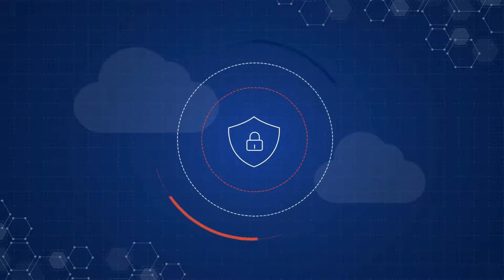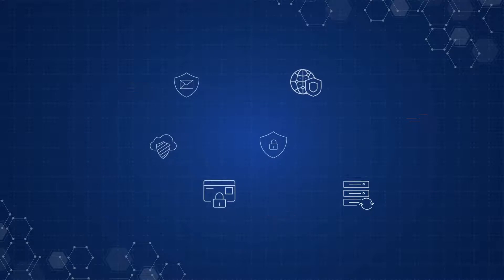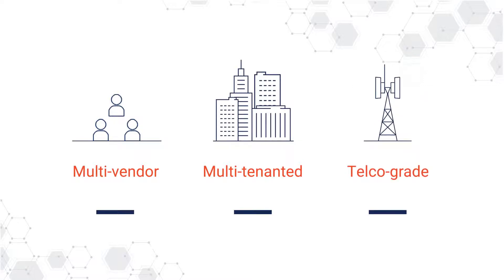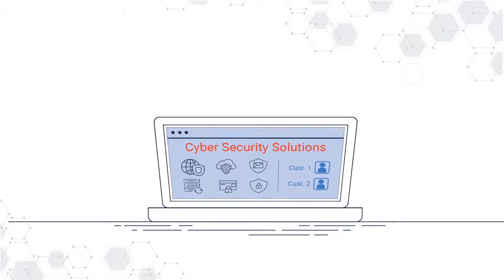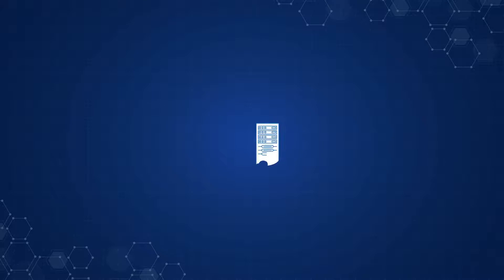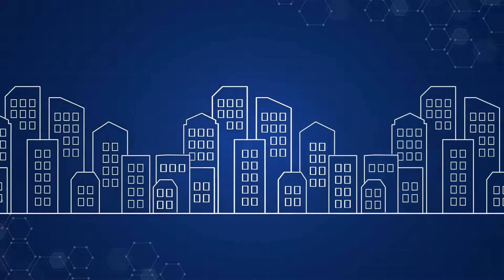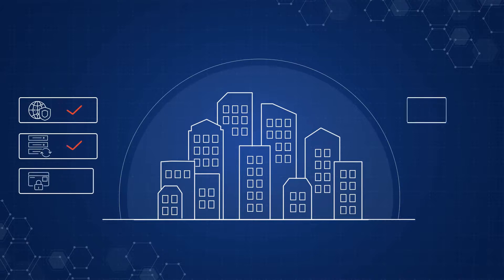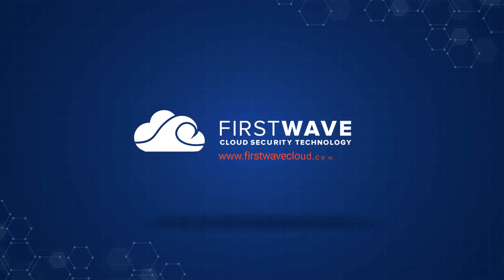Remote Worker Cyber Security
A Suite of enterprise grade smart Perimeter Cloud Security Protection to increase real-time employee collaboration in a Safe & Secure remote working Environment.